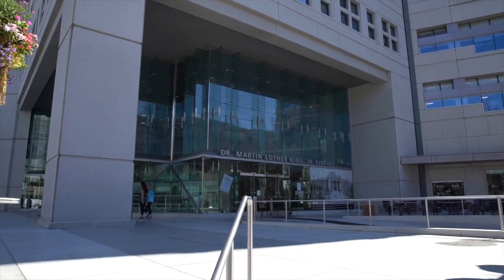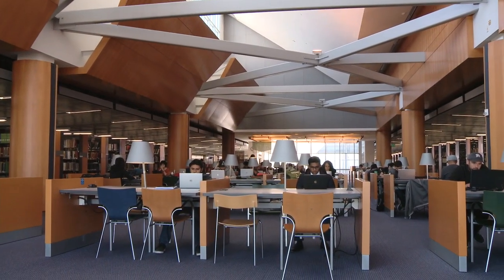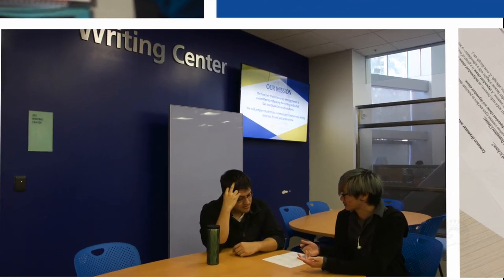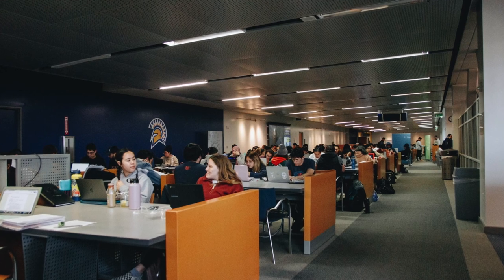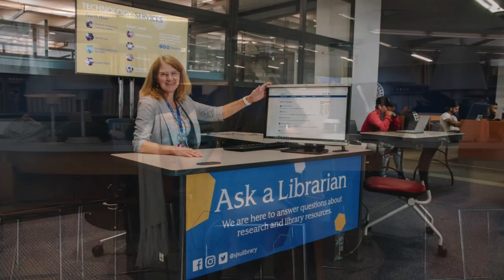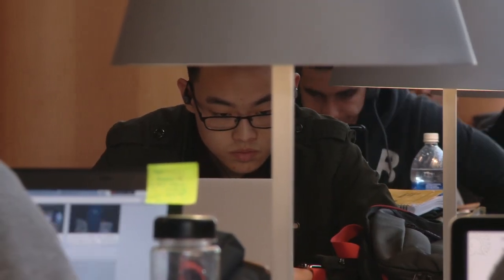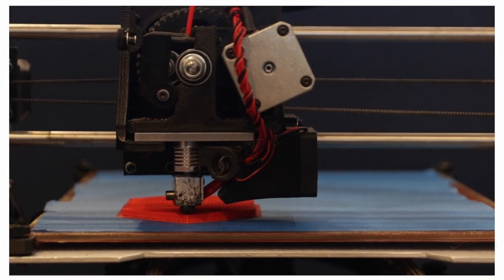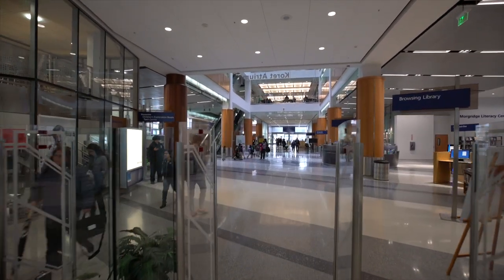Beyond Books: A Virtual Tour of MLK Library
Take a virtual tour of the Dr. Martin Luther King, Jr. LIbrary and learn
about the resources and services available to support students at SJSU.